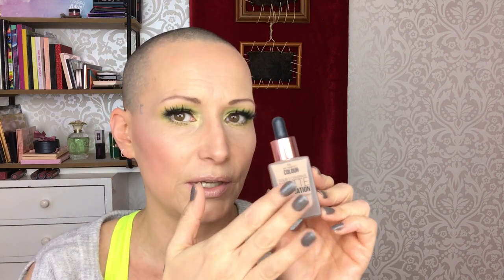FEBRUARY FAVORITES || Catrice, Flower Beauty, Morphe, Blush Tribe, Maxup The Makeup, Jefree Star...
Welcome my Beauties! Today my favorites of February! Everything is listed down below!! As are all the videos I mentioned!

Products mentioned:

*KIKO Milano Skin Tone Foundation
*Catrice Liquid Camouflage Undereye Primer
*Catrice 1 Minute Face Perfector
*PS My Perfect Colour Double Coverage Foundation (Primark)
*Catrice 1 Drop (Light Weight) Coverage Concealer
*Catrice All Matt + Shine Controle Pressed Powder
*Catrice Glow Illusion Loose Fixing Powder
*Flower Beauty Powder Blush in Sweet Pea
*L.O.V. Highlighter Brush
*Morphe Brushes: M506, M507, E36, M514, M562
*Blush Tribe X Paulina Palette (Sold Out)
*Maxup The Makeup Flower Child Palette
*Jeffree Star Cosmetics Alien Palette
*Catrice Glam & Doll Waterproof Volumizing Mascara
*SOSU Deluxe Lash Collection in style Kylie (Primark)
*GWA Lashes in style Swept Away (Primark)
*NYX Intense Butter Gloss in Cookie Butter
*Catrice Generation Matt Comfortable Liquid Lipsticks in:
010 Nudetown Express, 040 Muddy Madness, 100 Llama Pooh

My Makeup:

Bronzer: Catrice Sun glow Matt bronzing powder
Blush: BH Cosmetics Floral Blush in Carribean Coral
Highlighter: JS Alien Palette (Pluto)
Eyeshadow: JS Alien Palette
Eyeliner: Maybelline Lasting Drama Gel Eyeliner
Eyepencil : Catrice Eye Highlighter Pen
Falsies: SOSU Deluxe Lash Collection in Kylie
Lippie: NYX Intense Butter gloss in Cookie Butter